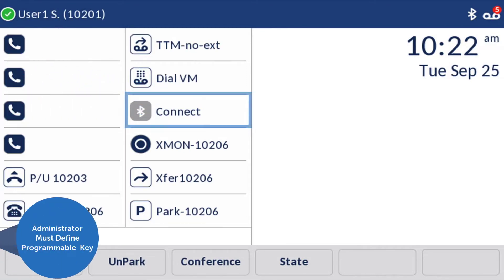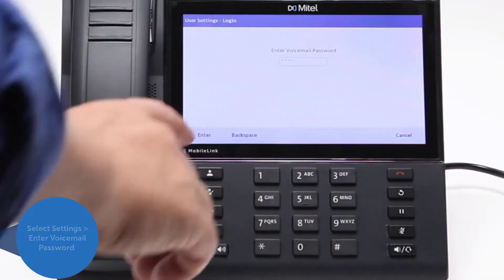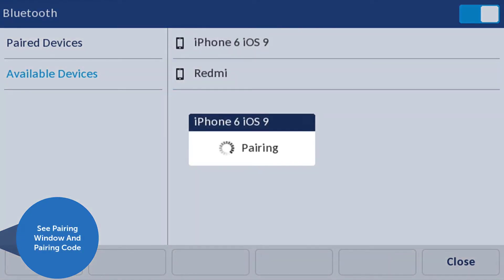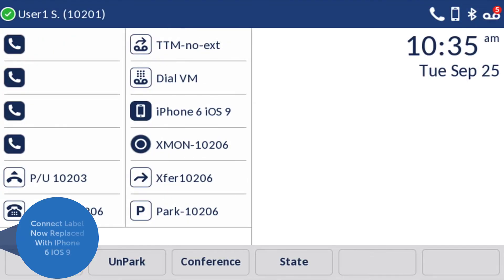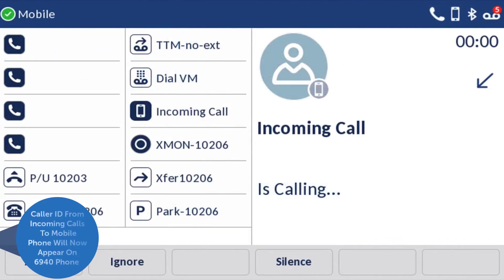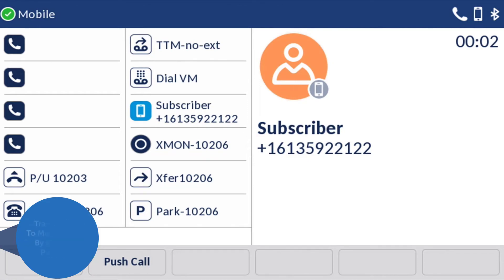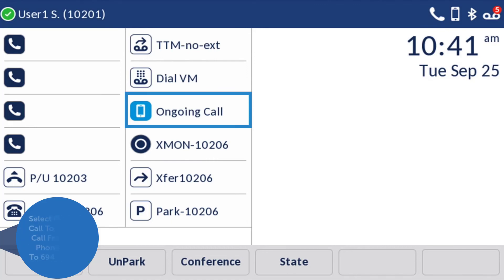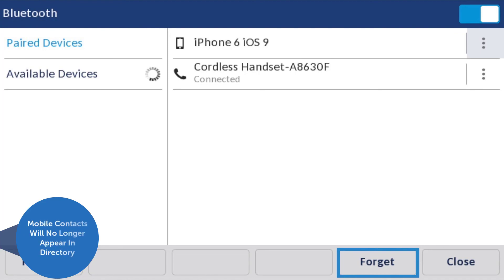6940 Phone: Mobilelink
This quick learning video demonstrates Mobilelink for the 6940 Phone for MiVoice Connect and MiCloud Connect.